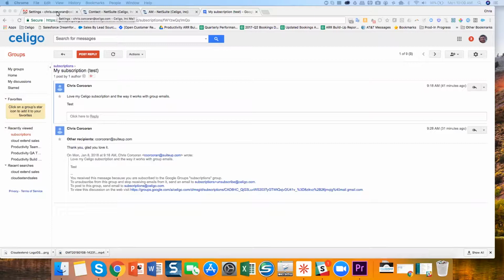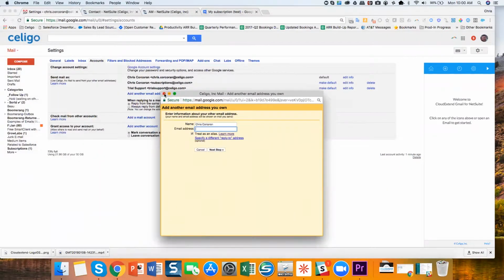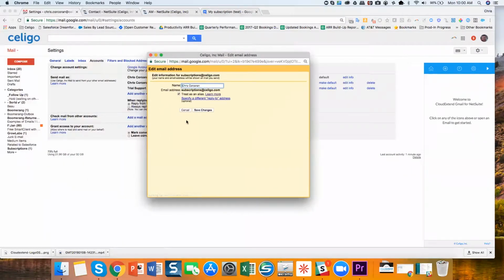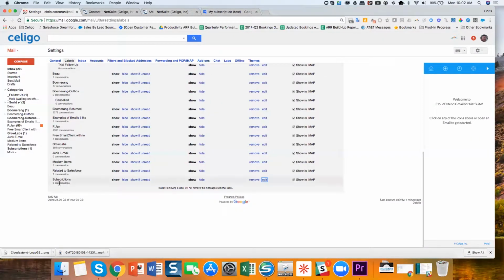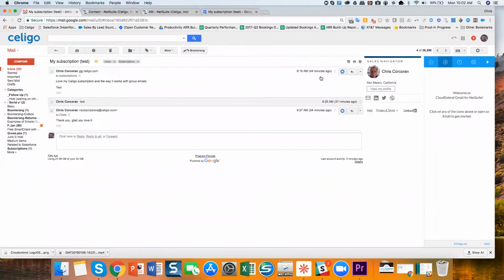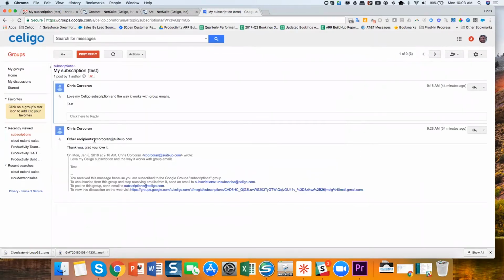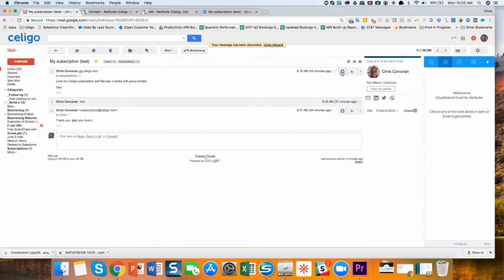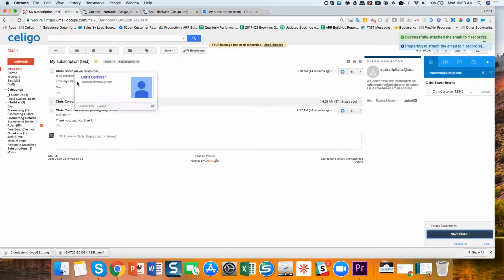CloudExtend G Suite For NetSuite and Shared Mailboxes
Learn how to use CloudExtend G Suite for NetSuite when your email is stored in a shared mailbox.